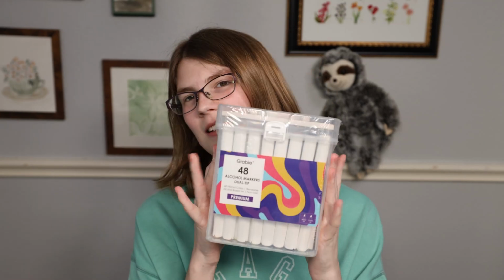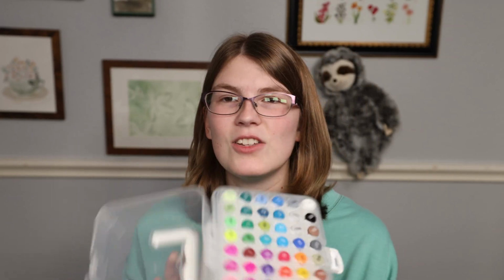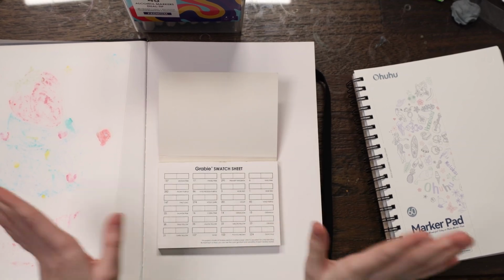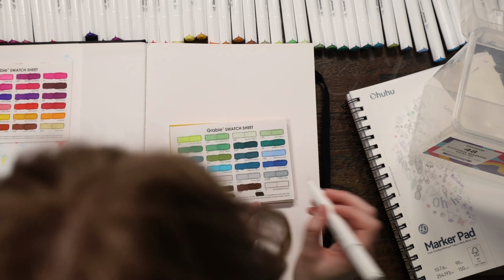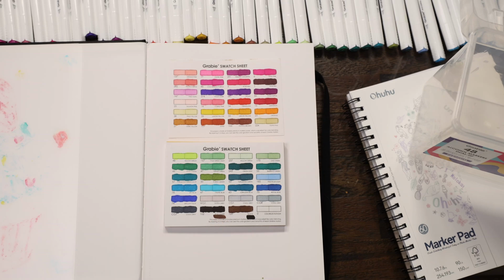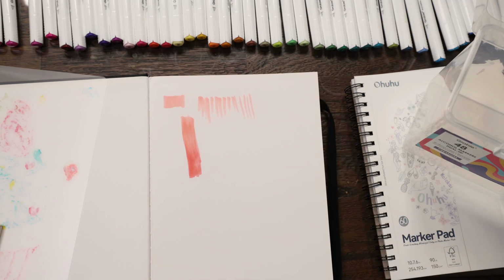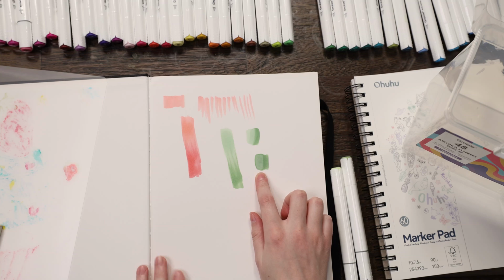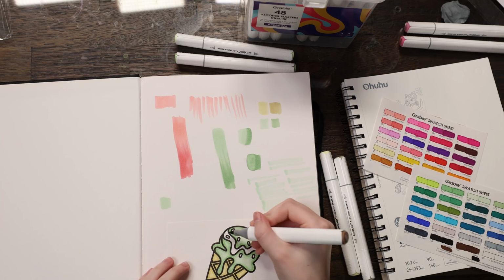Grabie Alcohol Markers / Kylie thoughts!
Hey friends! Kylie is here today to test out some more alcohol markers.

My Watercolor favorites.

Daniel Smith (my first palette)
Daniel Smith Essentials set
Silver Black Velvet size 8
Princeton Neptune Set
Princeton Neptune 1/4 in square wash
Princeton Aqua Elite Long Round
Baohong Watercolor Paper
Fabriano Artistico Cold Press Paper
Fabriano Artistico Soft Press Paper
Water Cups I use
hexagon palette tray (similar to mine)
Mixing Tray Rectangle
Best Beginner Palette Winsor and Newton Cotman Pocket